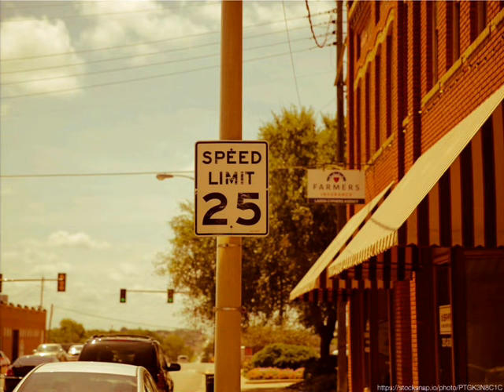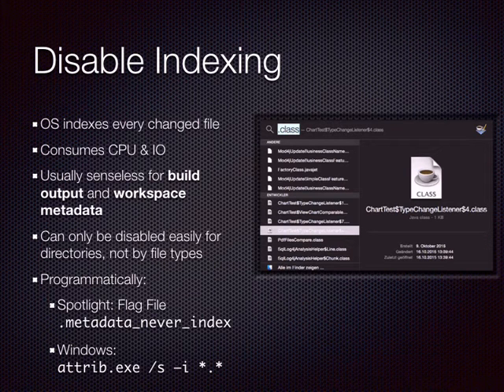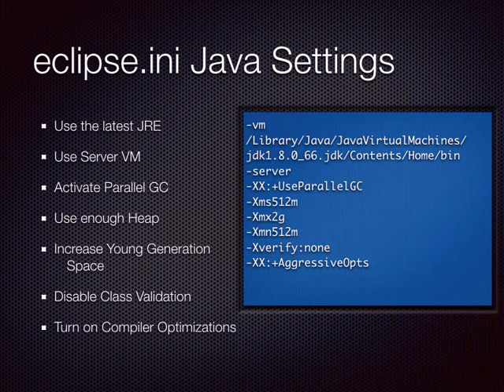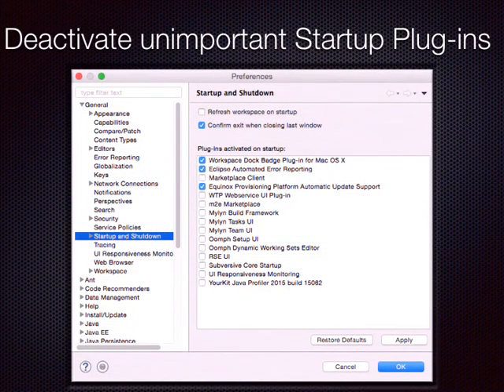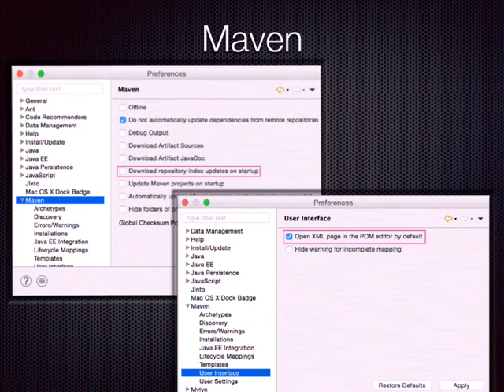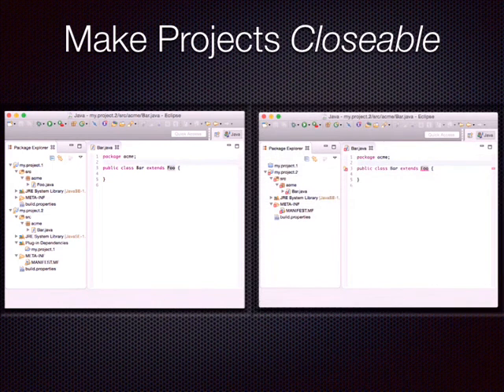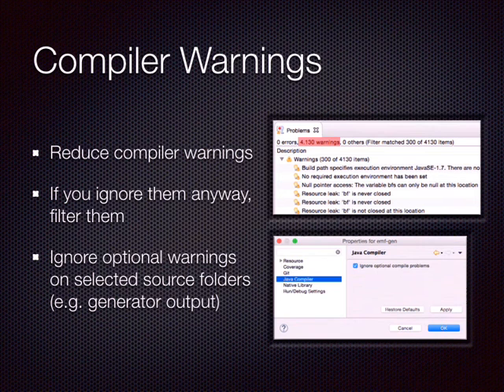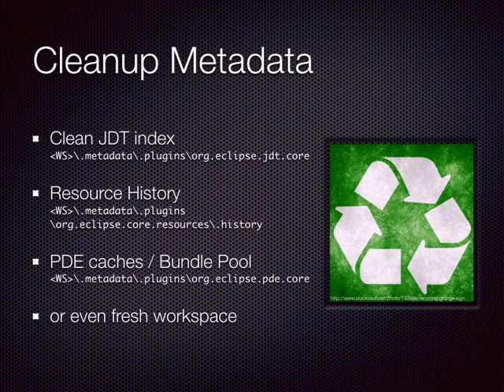Boosting the Performance of your Eclipse IDE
Are you working on a rocket fast machine that could compute the answer to life the universe and everything within minutes, but still experience poor performance of Eclipse? You are not alone!

There are several things that can be considered to improve the overall performance of your Eclipse workbench. Some might be obvious, others not, and none of them does help on its own alone. Key factors are hardware, the operating system, running processes, over to the JVM and its settings, installed Eclipse features, preferences and, of course, the projects that you are working with in your workspace.

I will share in this session some tips that show how to boost the startup time, build times and overall experience when working with Eclipse. Join this session and save valuable time in your daily work!

This session is a revised presentation from EclipseCon Europe 2015.

Speaker(s):  Karsten Thoms [itemis AG]